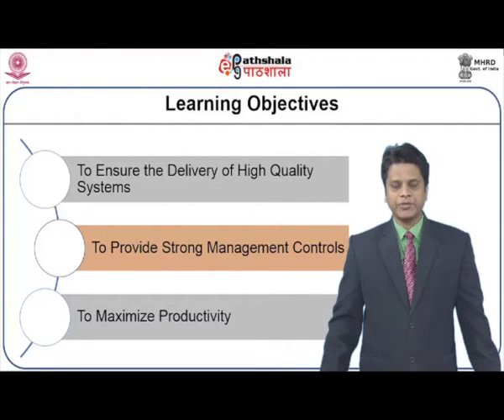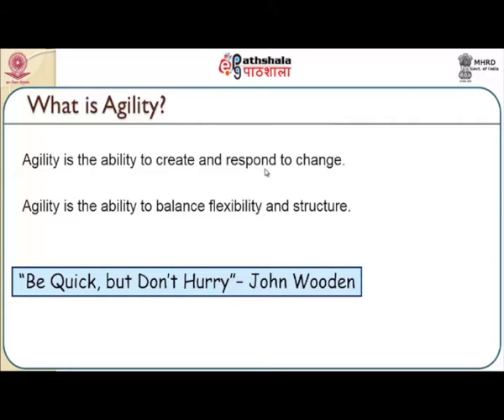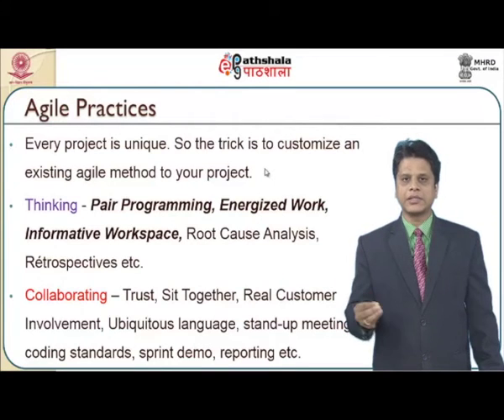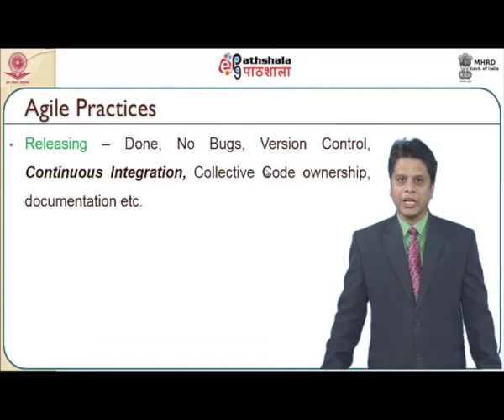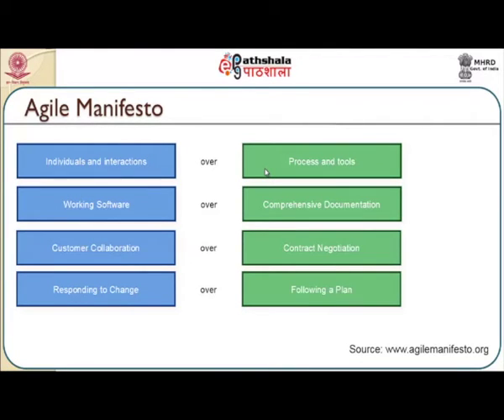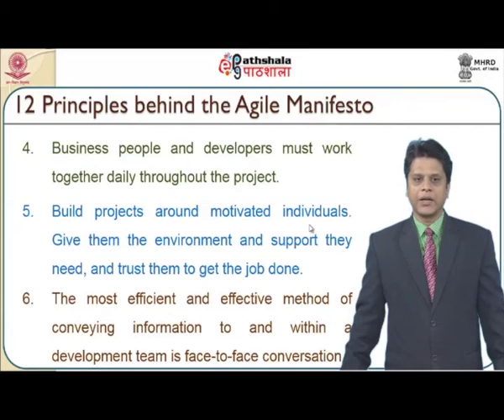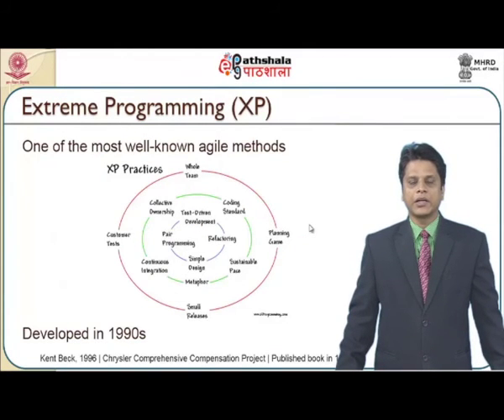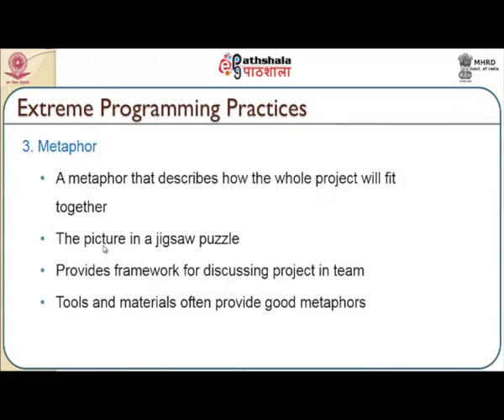Agile Software Development -I